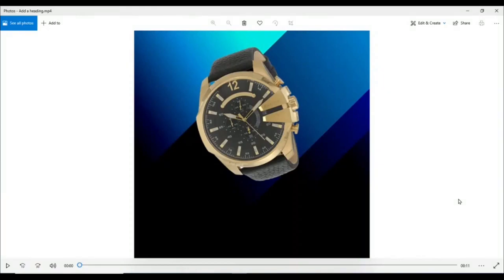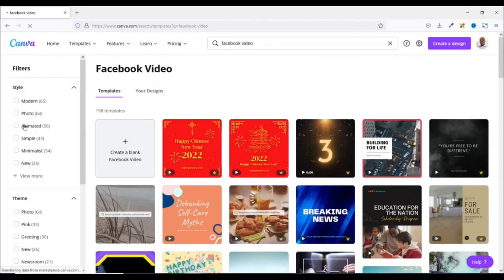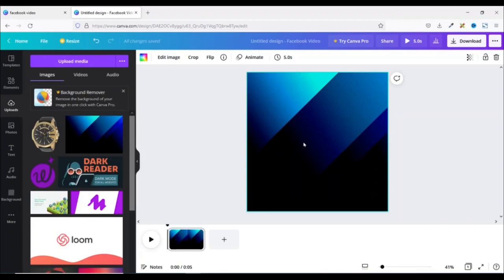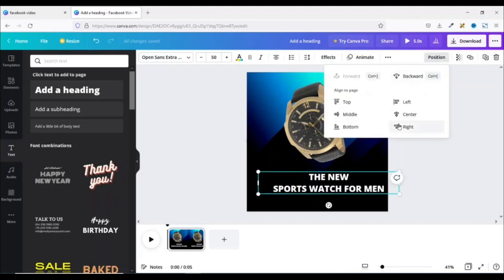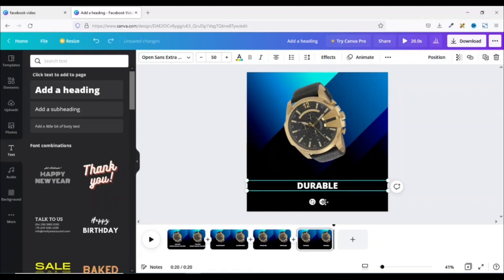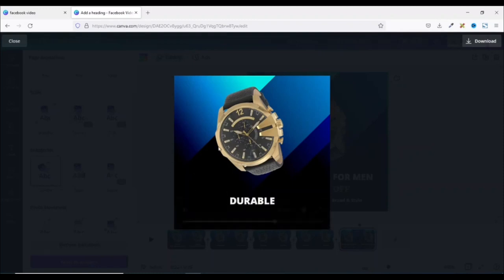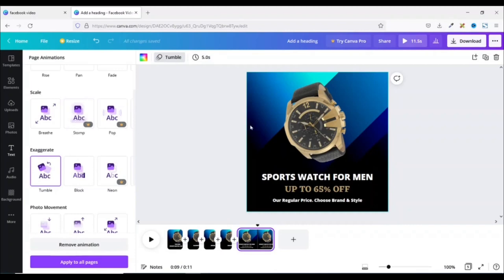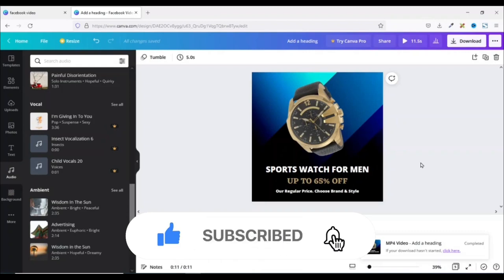I Tried Canva for Facebook Video Creation and Here's What Happened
In this video, you'll learn how to create facebook video ad for free.